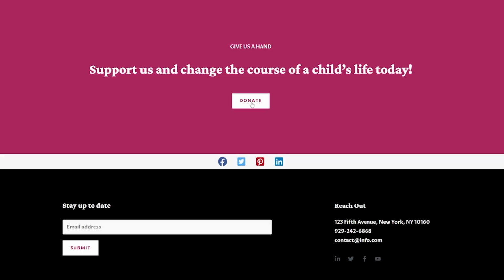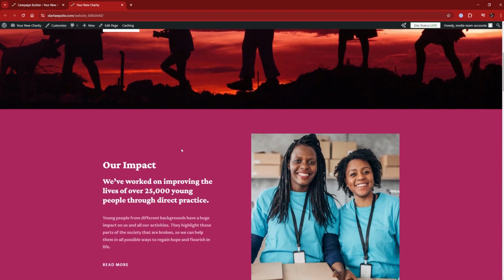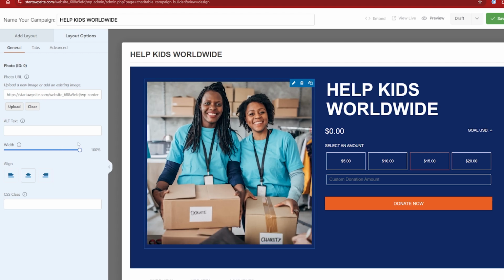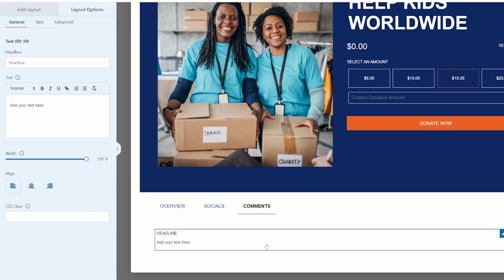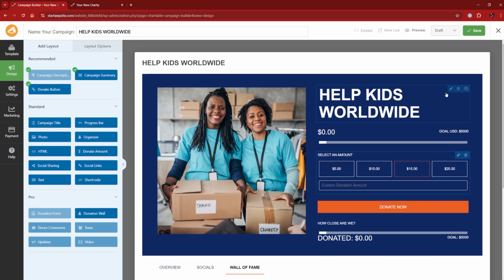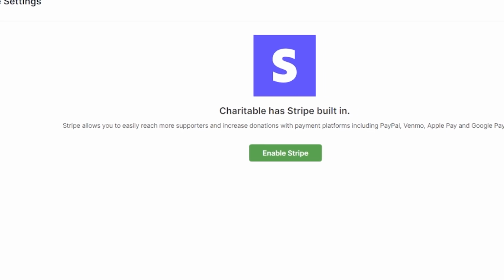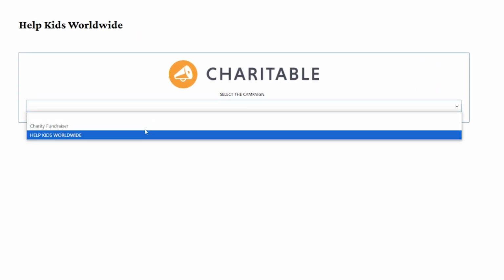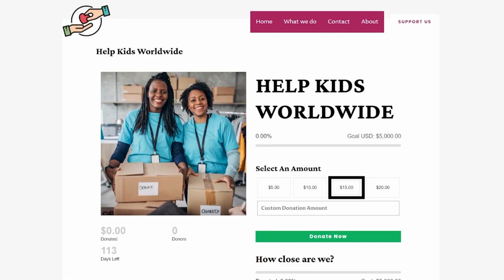How to Accept Donation Payments in WordPress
In this video, you'll learn how to easily accept donations on your WordPress website using the Charitable plugin.

You'll learn everything from installation and setup to customizing your donation form and integrating payment gateways.

Key Points:

Campaign Creation: Create custom donation campaigns with customizable designs and settings.
Payment Gateways: Integrate with popular payment processors like Stripe and PayPal.
Donation Form Customization: Customize the look and feel of your donation form to match your website's branding.

Timestamps:

0:00: Introduction
0:25: Installing Charitable Plugin
1:35: Creating a New Campaign
2:45: Customizing Campaign Design
4:30: Setting Up Payment Gateways
6:10: Embedding the Donation Form
7:10: Managing Donations and Donors
Relevant Links:

Additional Tips:

Optimize for Mobile: Ensure your donation form is mobile-friendly for convenient donations on the go.
Provide Clear Instructions: Guide donors through the donation process with clear instructions and a user-friendly experience.
Promote Your Campaign: Utilize social media and email marketing to reach a wider audience and encourage donations.
By following these steps and leveraging the Charitable plugin, you can effectively accept donations on your WordPress website and support your cause.